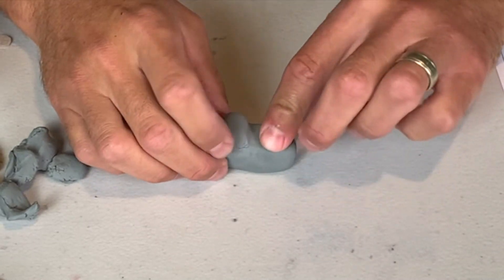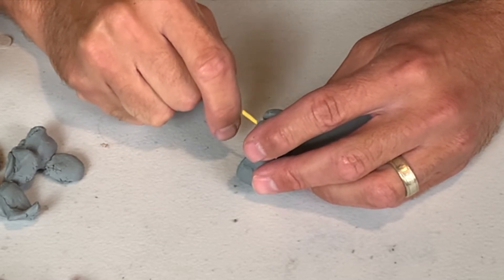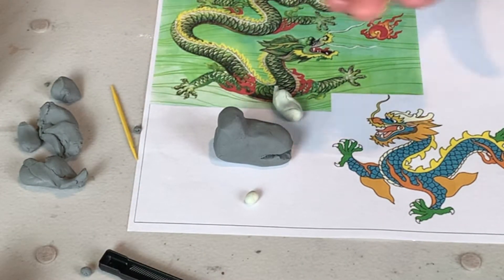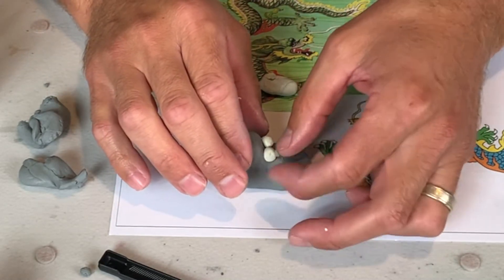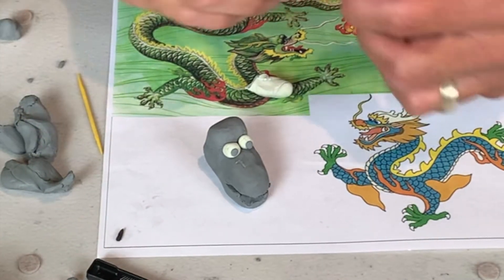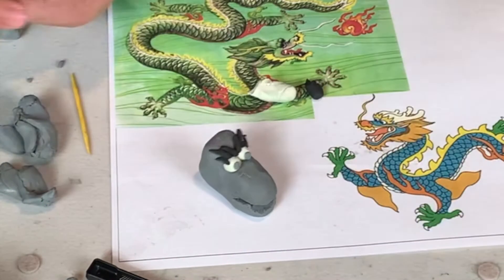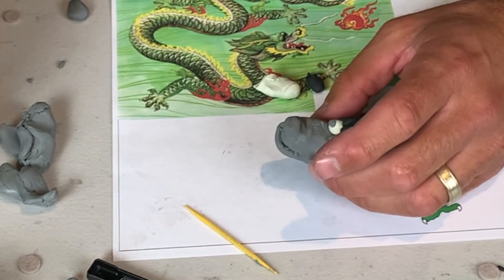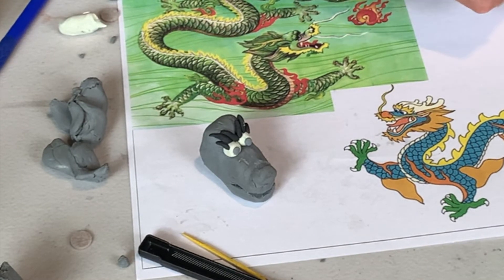Chinese Dragon with Oil Based Clay II